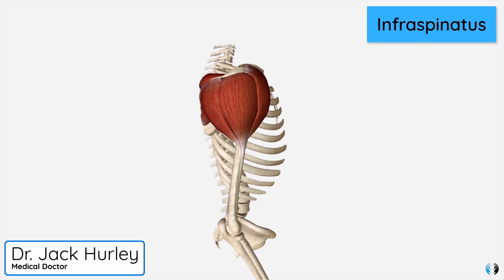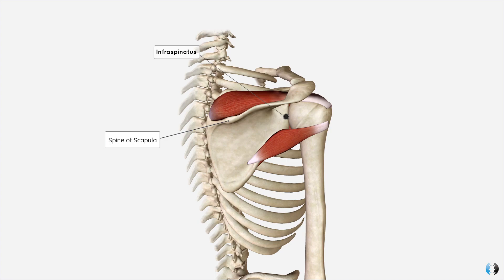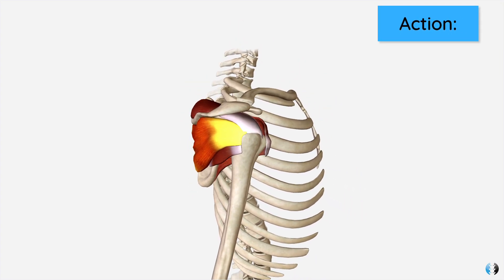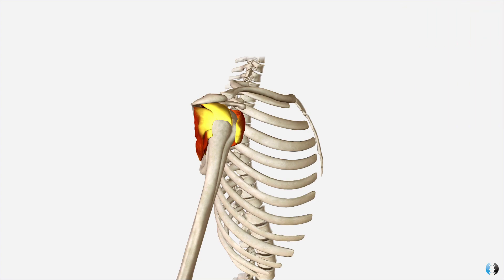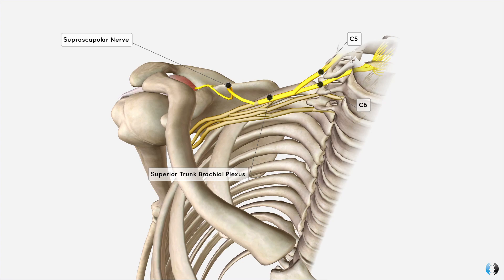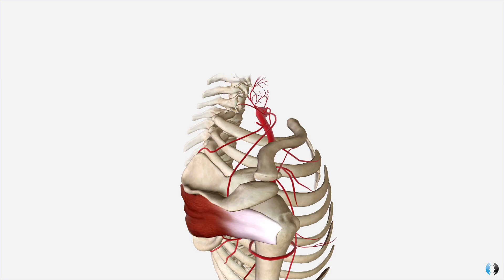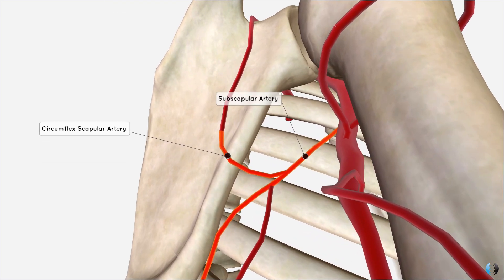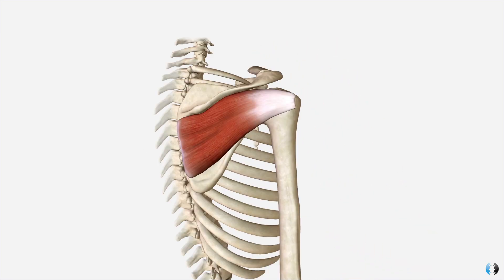Infraspinatus | Doctor Explains Anatomy of Infraspinatus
In this tutorial, we focus on the anatomy of one of the rotator cuff muscles. Using our 3D anatomy model we guide you through the anatomy of the infraspinatus muscle including: origin / insertion / action / innervation and arterial blood supply.